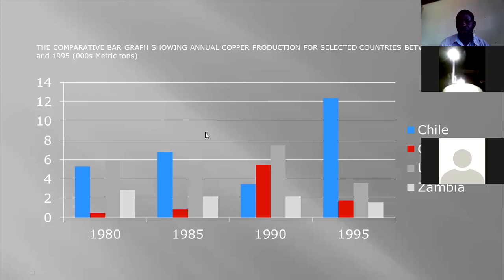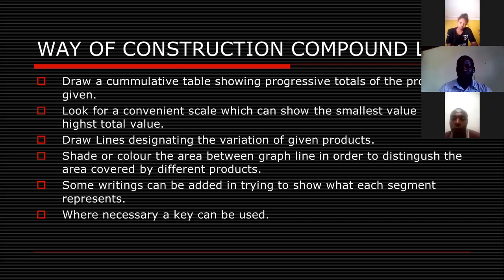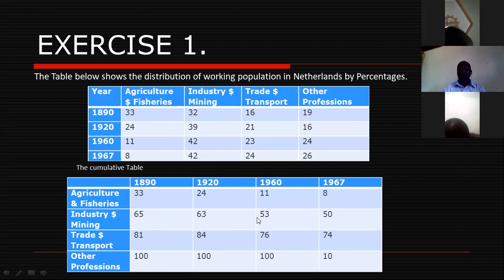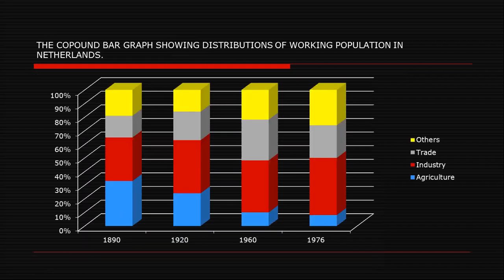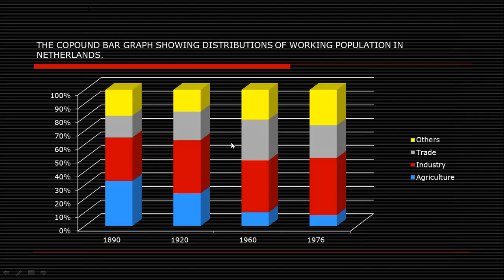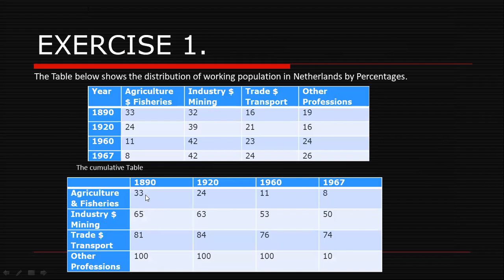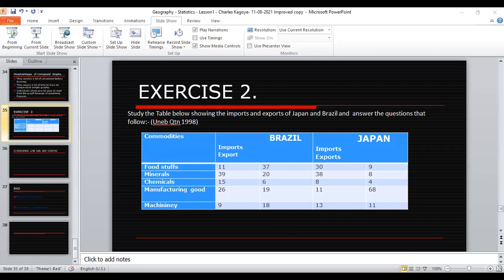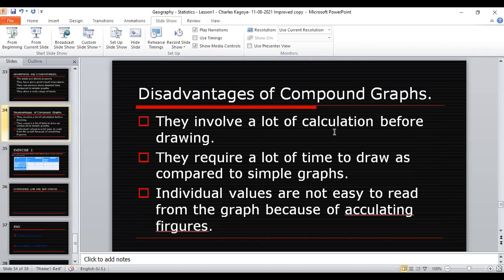Advanced level statistics Comparative graphs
Lesson on Comparative graphs